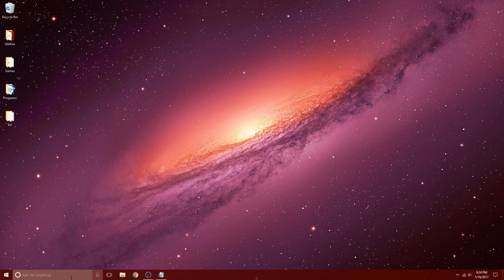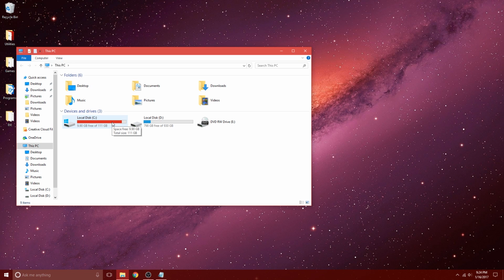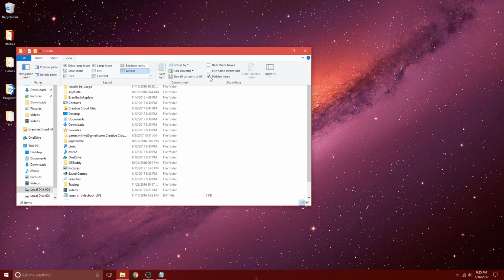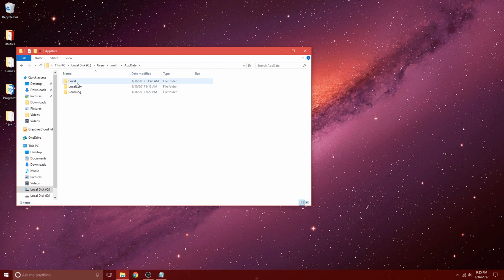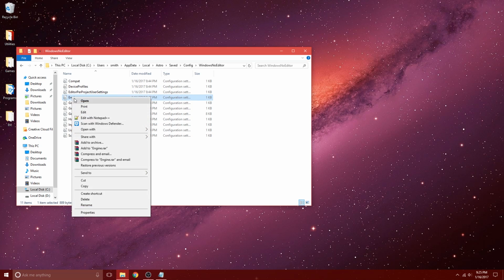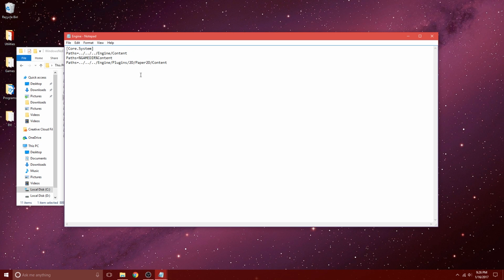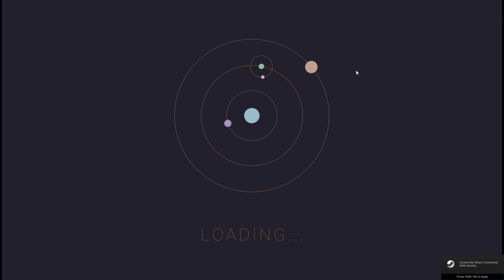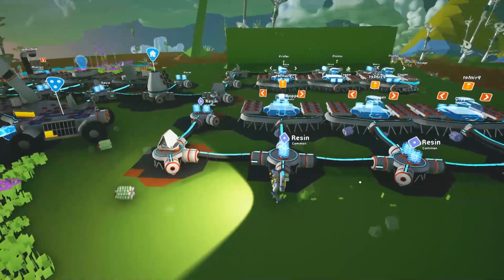How to INCREASE FPS and STOP LAG SPIKES in Astroneer (Best Lag Fix)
How to increase fps in Astroneer. Easy fix to stop lag spikes, increase fps, and boost performance in astroneer. The pre-alpha game is poorly optimized and does not have an option to change graphics settings. This let's you change those settings, and fix your lag.

File path:
\AppData\Local\Astro\Saved\Config\WindowsNoEditor\engine.ini

Copy/Paste info:

[/script/engine.renderersettings]
r.DefaultFeature.MotionBlur=False
r.LightFunctionQuality=0
r.ShadowQuality=0
r.Shadow.CSM.MaxCascades=1
r.Shadow.MaxResolution=512
r.Shadow.RadiusThreshold=0.1
r.Shadow.DistanceScale=0.6
r.Shadow.CSM.TransitionScale=0
r.DistanceFieldShadowing=0
r.DistanceFieldAO=0
r.DepthOfFieldQuality=0
r.RenderTargetPoolMin=300
r.LensFlareQuality=0
r.SceneColorFringeQuality=0
r.EyeAdaptationQuality=0
r.BloomQuality=4
r.FastBlurThreshold=0
r.Upscale.Quality=1
r.TonemapperQuality=0
r.LightShaftQuality=0
r.TranslucencyLightingVolumeDim=24
r.RefractionQuality=0
r.SSR.Quality=0
r.SceneColorFormat=3
r.TranslucencyVolumeBlur=0
r.MaterialQualityLevel=0
r.SSS.Scale=0
r.SSS.SampleSet=0
r.EmitterSpawnRateScale=0.75